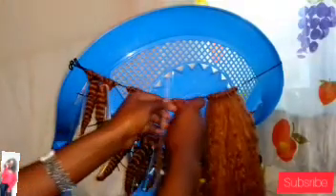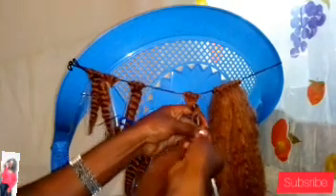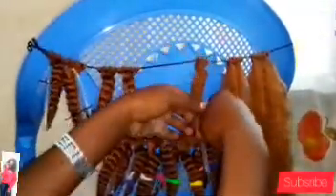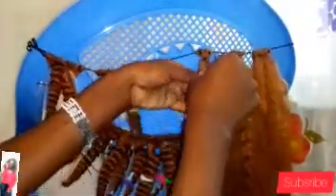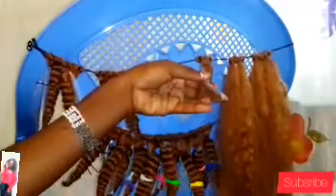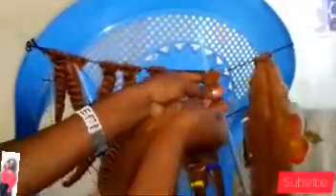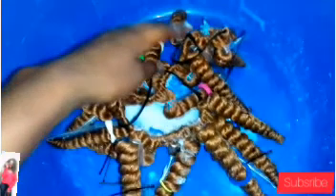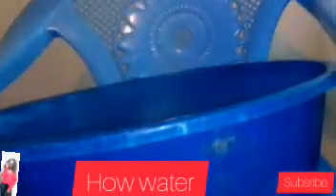How to achieve kiny curls on used Braids,,, Save some Coins $ sis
she changed the game again, using reused Braids